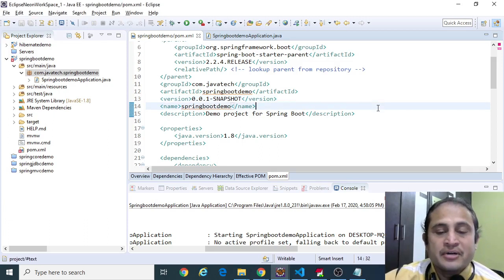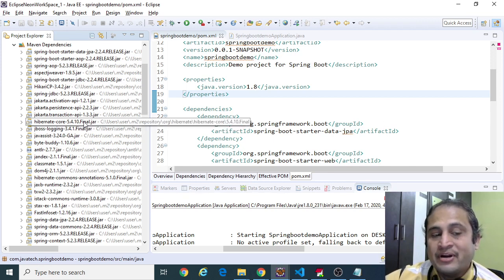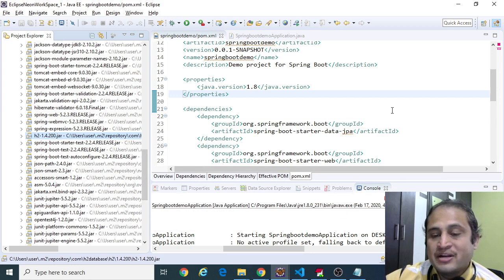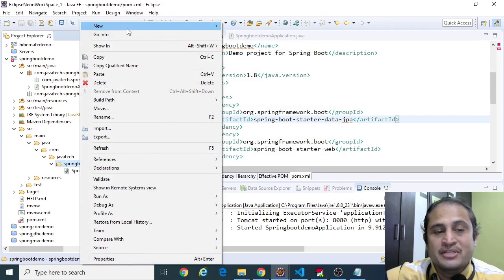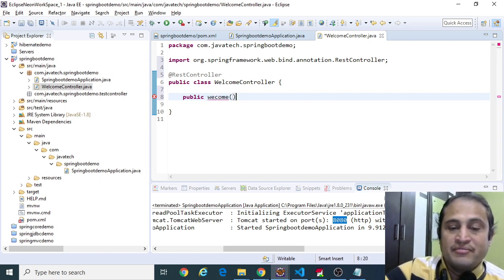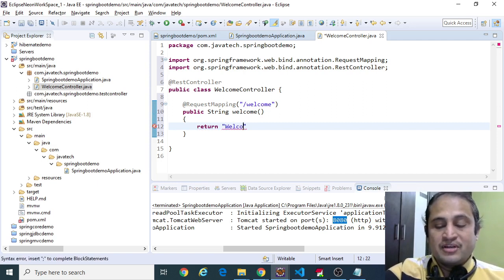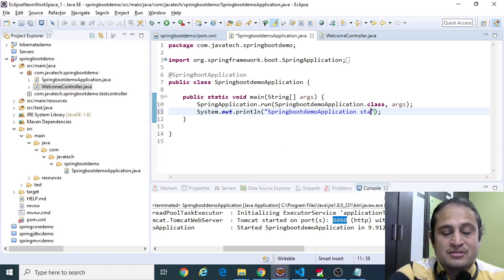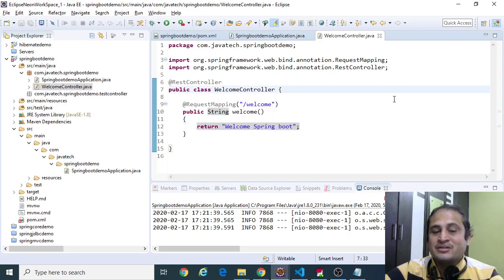SpringBoot Rest Controller Part 04